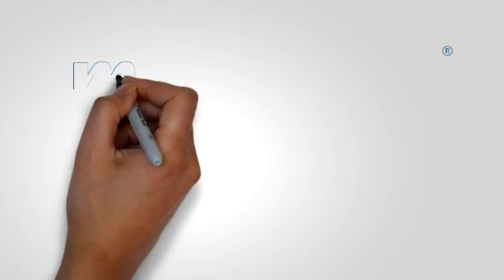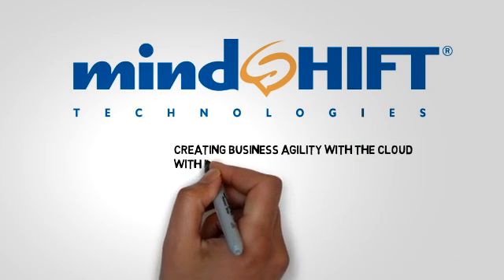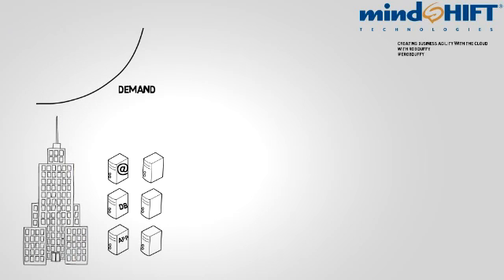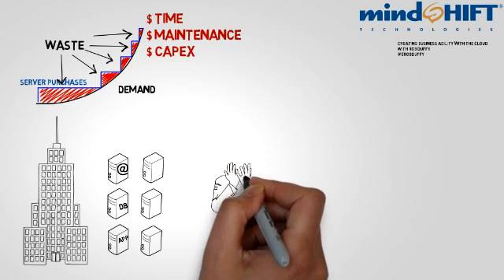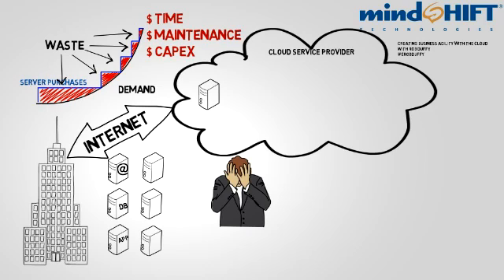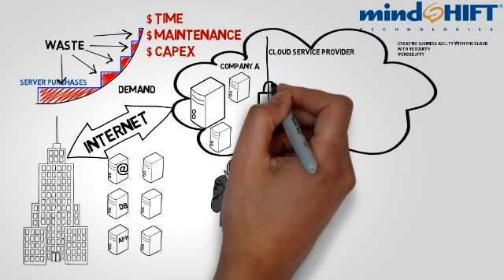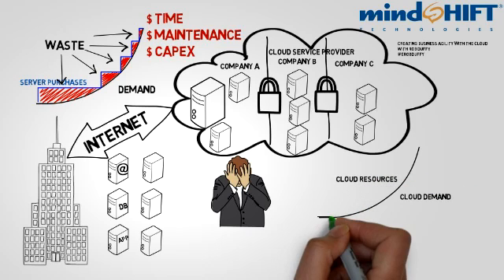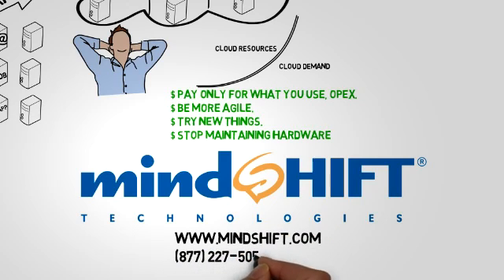Creating Business Agility with Cloud Computing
Cloud computing overview from mindSHIFT IT University.  mindSHIFT's Rob Duffy explains how cloud computing can help you:

• Deploy projects more quickly.
• Respond faster to customer and market demands.
• Reduce server management and maintenance overhead.
• Eliminate the need to buy servers that will exceed demand.
• Pay for only the resources you need.
• Focus on strategic initiatives that will help grow your business.